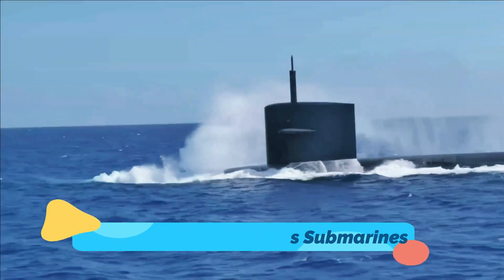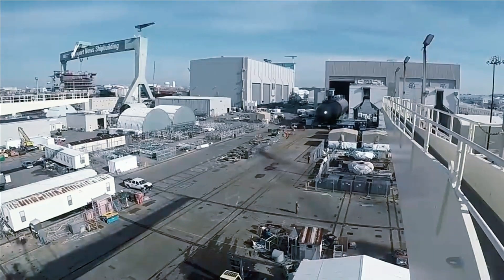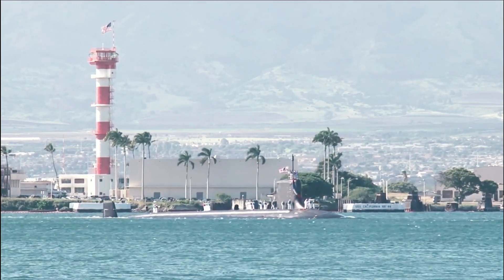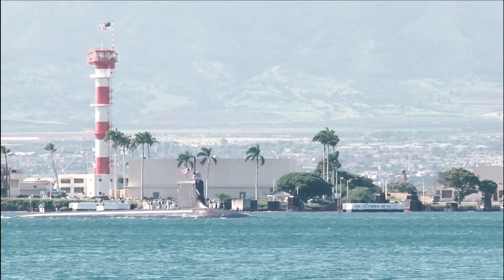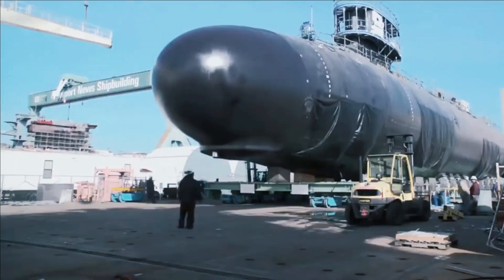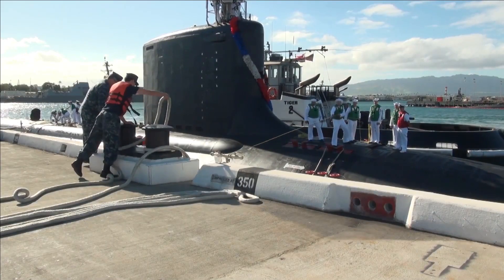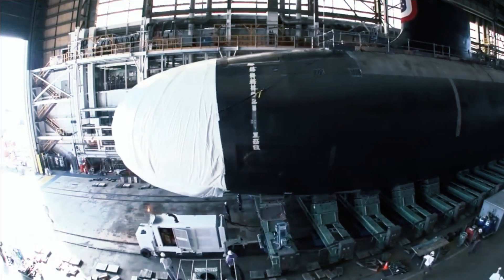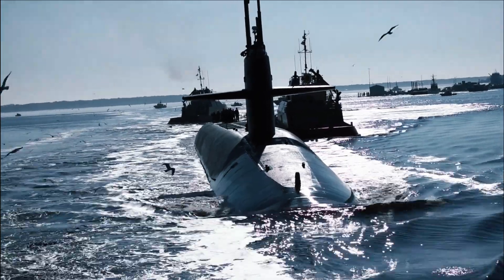The best future US Navy submarines with cruise missile weapons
In this video, we're going to be talking about one of the three best future U.S. Navy submarines with cruise missile weapons. This submarine is going to be a huge step forwards for the U.S. Navy and it's going to be a huge threat to the enemy.

So what makes this submarine so special? Well, besides the fact that it has cruise missile weapons, it also has a stealth design. This means that it's going to be very difficult for the enemy to detect and target. So if you're looking for one of the best future submarines with cruise missile weapons, this is definitely the one for you!